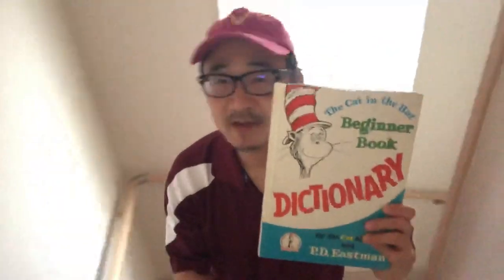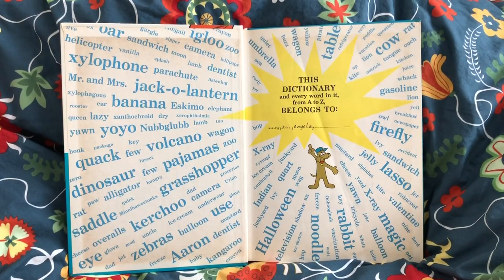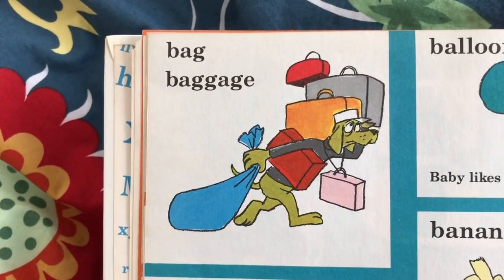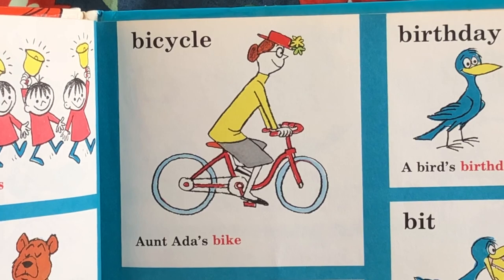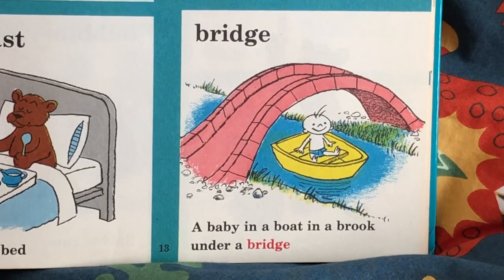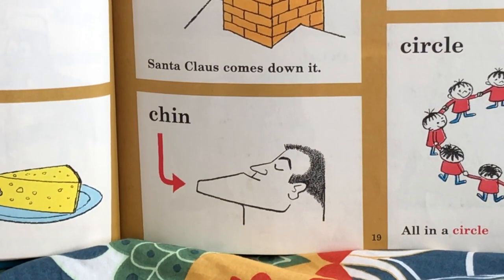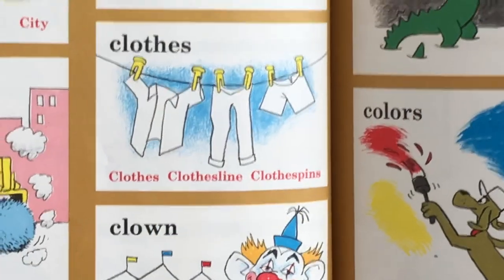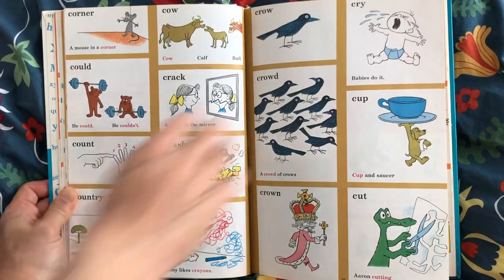The Cat in the Hat Beginner Book Dictionary | Children's Picture Dictionary Read Aloud | Letters ABC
Are your kids excited about reading books and learning NEW WORDS? In the mood for a fun READ-ALOUD of the A, B, & C words in the Cat in the Hat Dictionary where the words are illustrated with easy-to-understand drawings? Here's a very enthusiastic reading of the powerfully illustrated The Cat in the Hat Beginner Book Dictionary by P. D. Eastman. Read aloud from a 100% paper library book the old school way! Parents, let's read great books together with your kids!